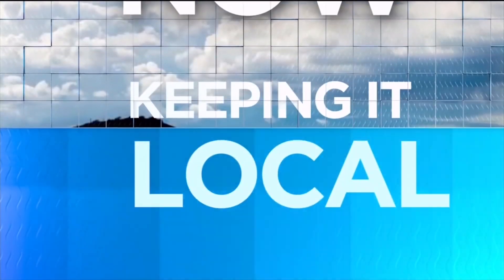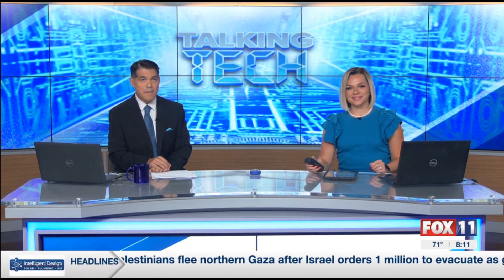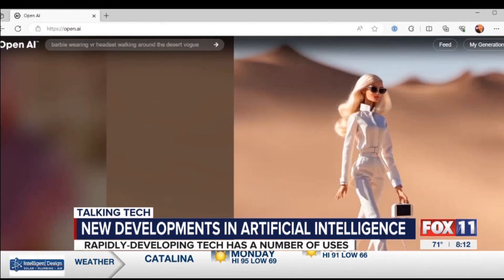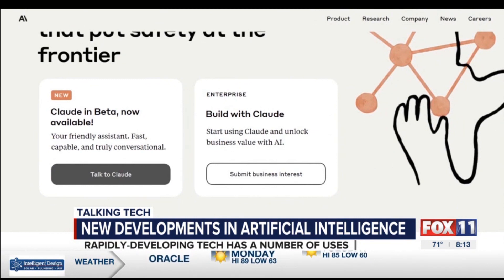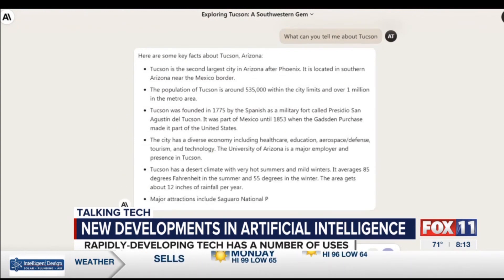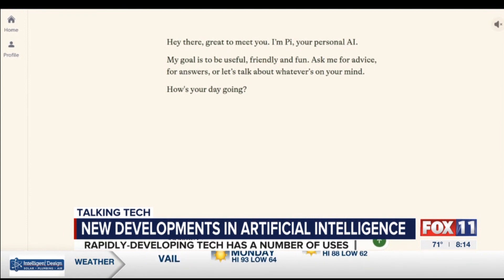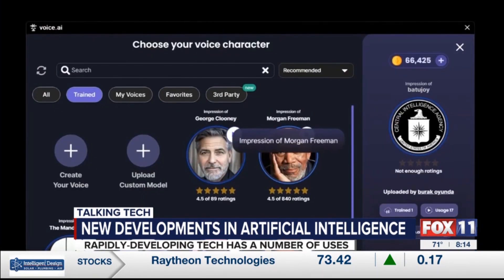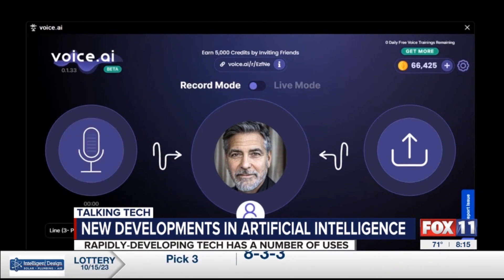A.I. Continues to expand into different area!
For this morning's Tech segment for KMSP Fox 11, we're looking at AI. Artificial intelligence. It just seems to be about everywhere, and more and more Tech companies are delving into it. Giving us the opportunity to try it out without having to spend money. It can be impressive to see how fast and easy A.I. is to use.

But of course, with that comes the warnings. For education we want the kids to pick up books to read, even using a tablet is good. We don't want A.I. to do the work for them. However, the tools are out there and are already used for entertainment, business, and education. And it can be downright fun.

We give you a look in today's segment with Open AI and how they have Continued to do the Text base artificial intelligence, but now have delved into graphics. With what they call Dall-E. We'll give you a look at our creation, a Javalina talking into a microphone.

We also look at Anthropic, which is a new company that is also doing AI. Amazon has invested quite a bit of money into this company. Naming their A.I Claude, It's very similar to Open AI. Also featured is a more conversational human type of interaction with Pi.AI. (Pronounced PIE DOT AI) Where we ask it to tell us a little bit about Andrew Capasso and KMSB Fox 11.

And finally. A look at Voice AI, which is a lot of fun. And we create a celebrity voice for the segment which seems to have gained a fan!